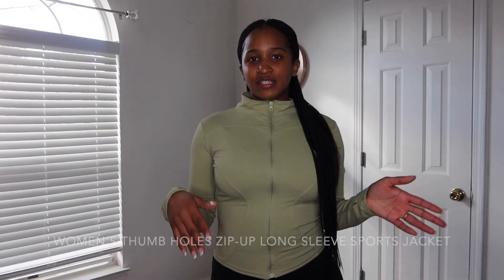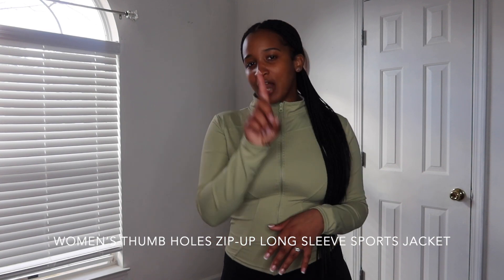TikTok Try-On Haul | Gym & Lounge Wear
Hey Lovely’s 👋🏽♡•
Yalllllllll, We have a TikTok try-on haul. I got a few pieces that I wanted to try on with you all. I stepped out of my comfort zone with some of the colors. I could not find the links to these pieces, but I put the names on the screen. Plus, they are listed down below.

1st Item Mention :
Women’s thumb holes zip-up long-sleeve sports jacket

2nd Item Mention:
Women’s y2k trendy basic short sleeve crew neck t-shirt

3rd Item Mention:
Women’s 6pc solid round neck short-sleeved tee & drawstring waist pj pants

Who is Naijah?
Age: 28
Mommy to a 6 year old
Sign: Virgo
📍NYC/ATL